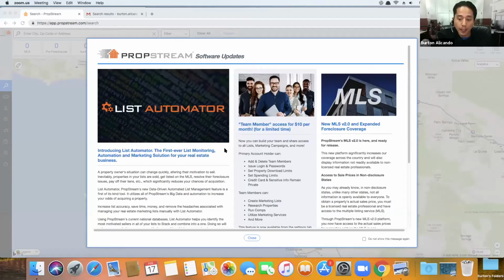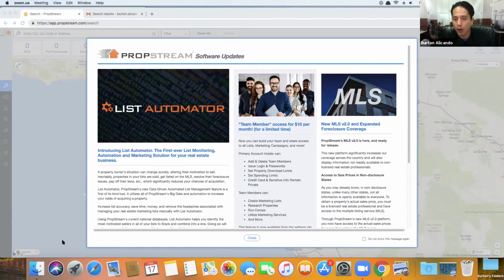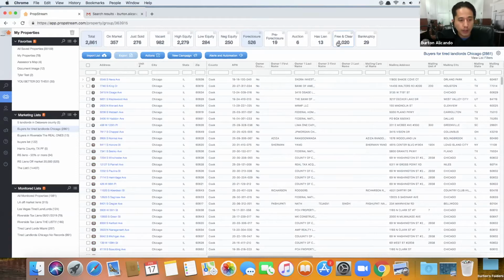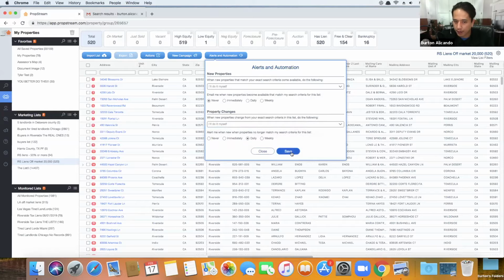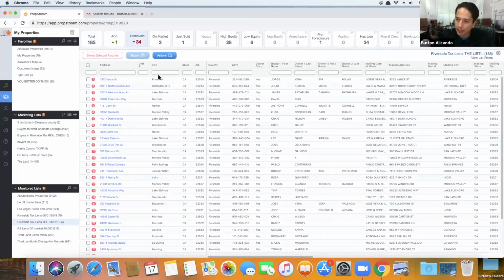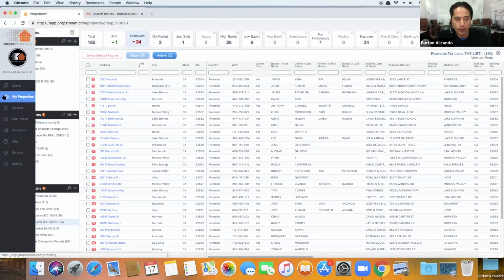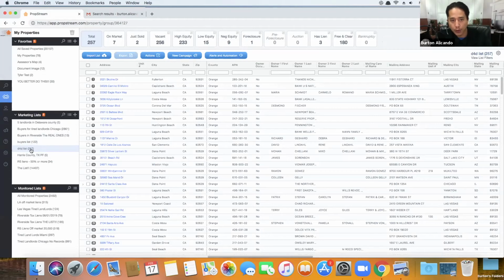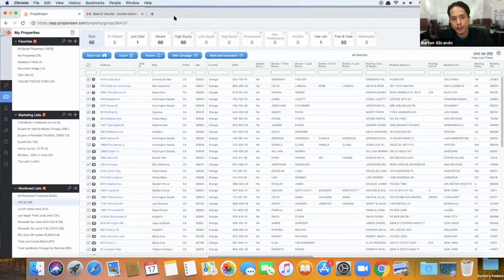Data Is The New Oil | Wholesaling Real Estate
In this video I talk about why DATA is the NEW oil especially as it pertains to Wholesaling Real Estate. You can have all of the great ideas in the world but if you don't have data you don't have anything. So how do you get the data, what do you do with the data? Where do you get the data from? These are all questions I go over in depth in this video with a great friend of mine.